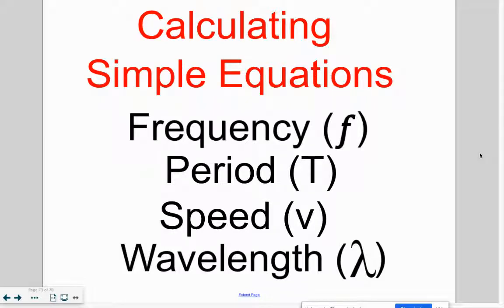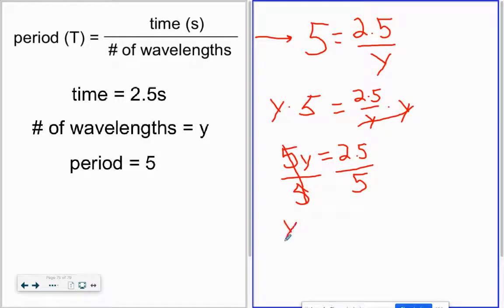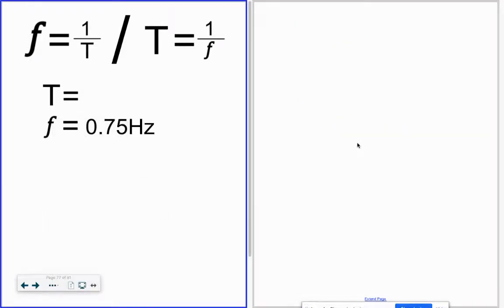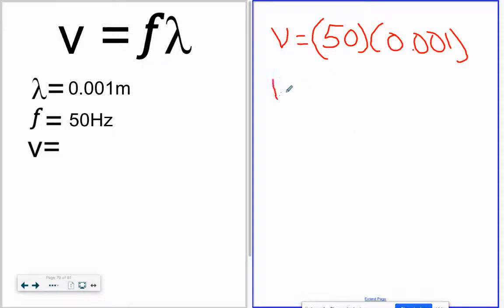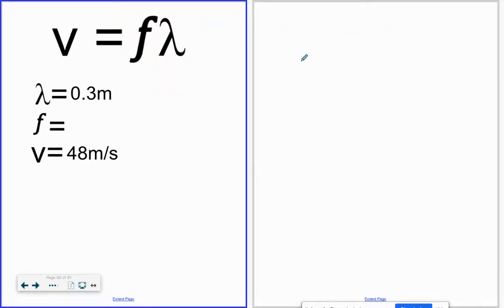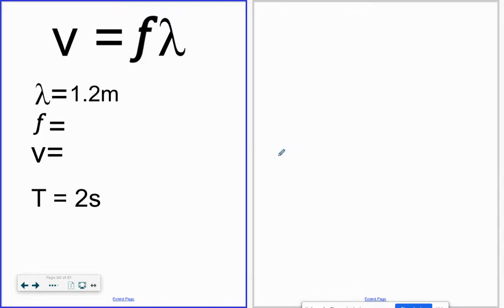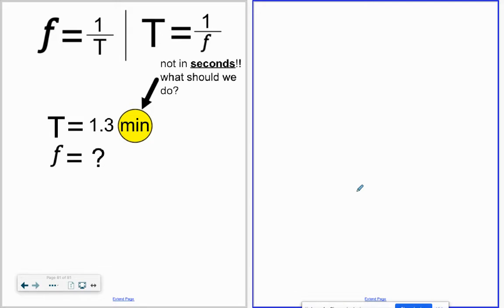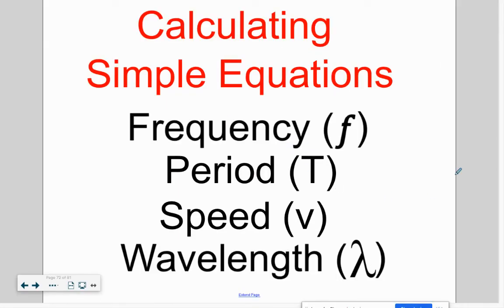Calculating Simple Equations